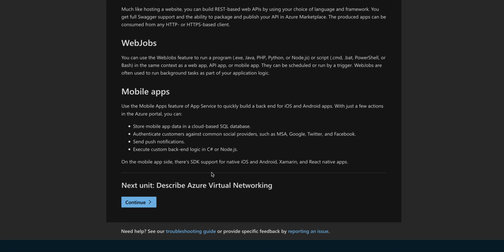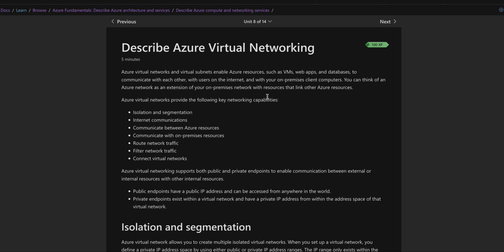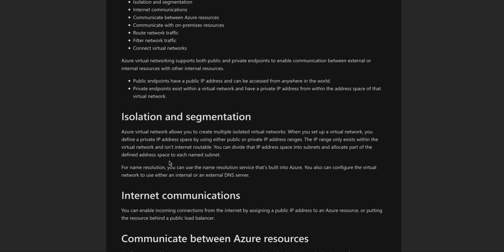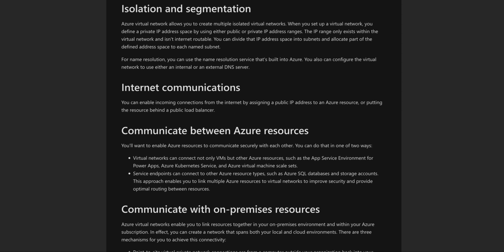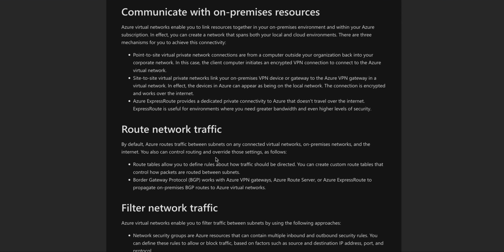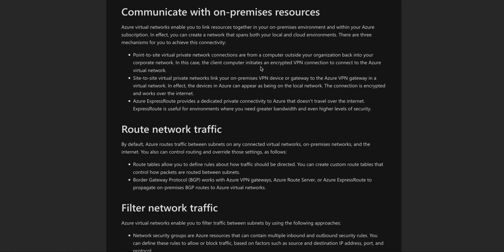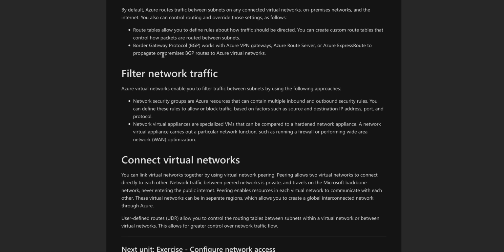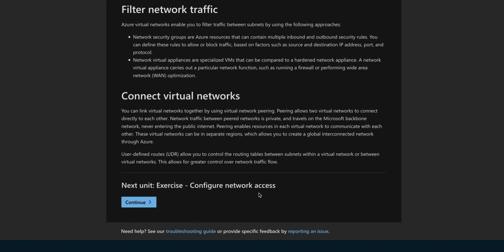AZ 900-Microsoft Learning Path-Module 3 -Virtual Networking